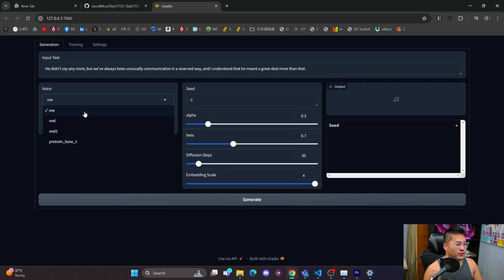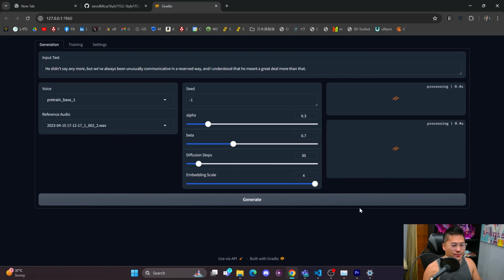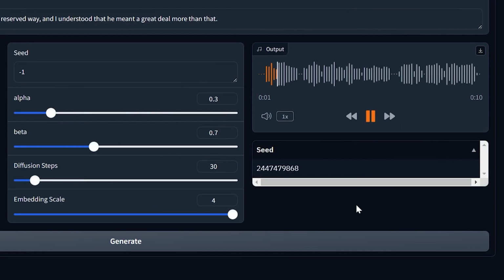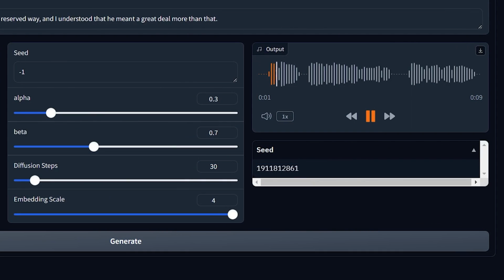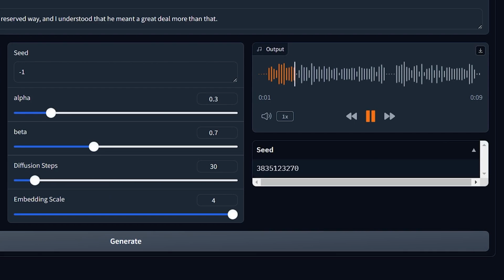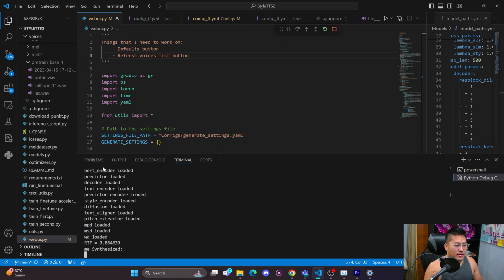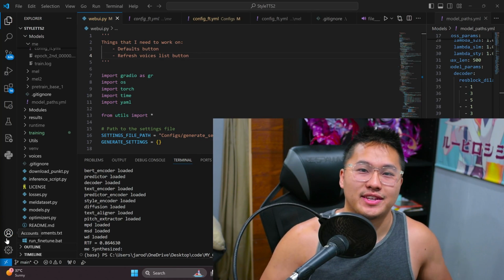New AI Voice Cloning Project - StyleTTS2 Webui (in progress)